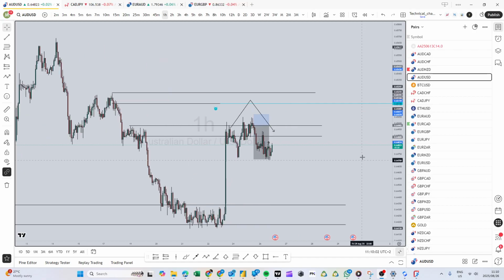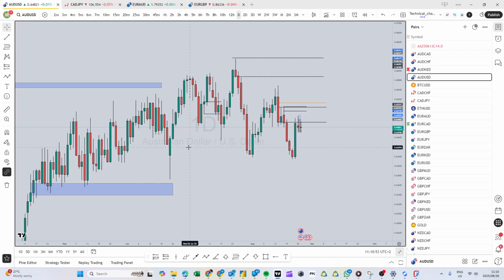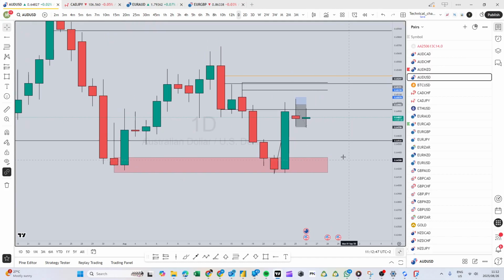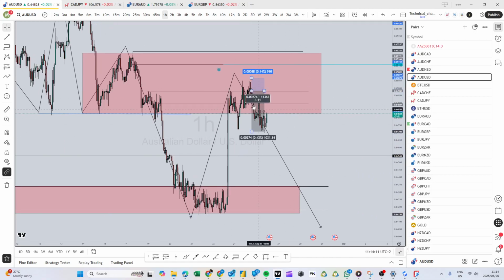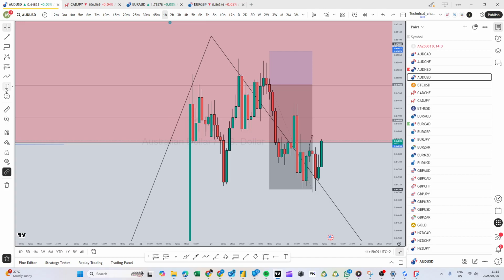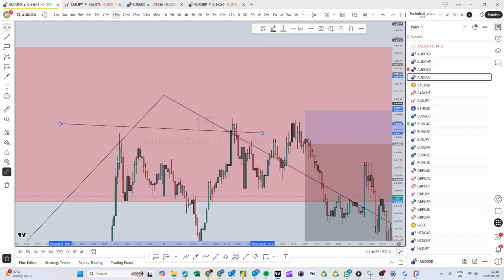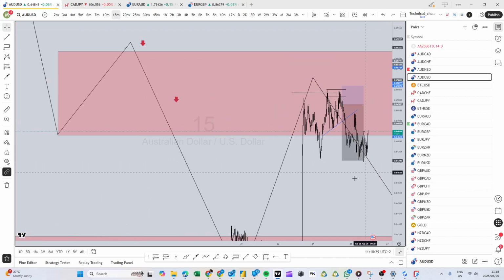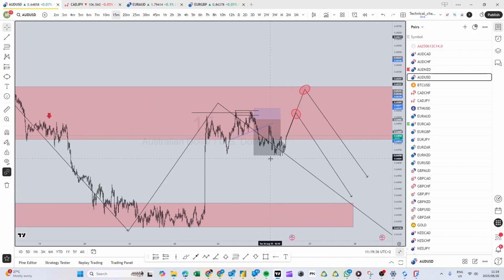AUDUSD TP hit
Prop firm journey to $1m in funding from $6k trading, funded next